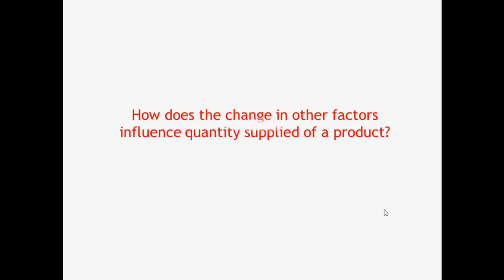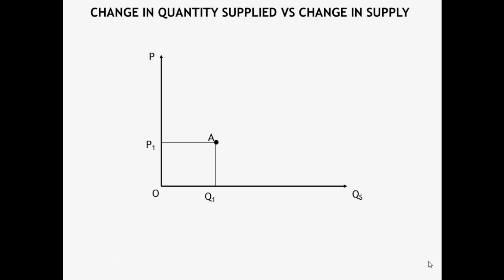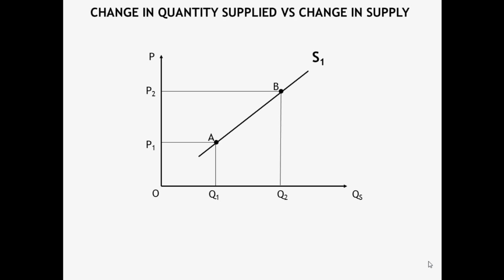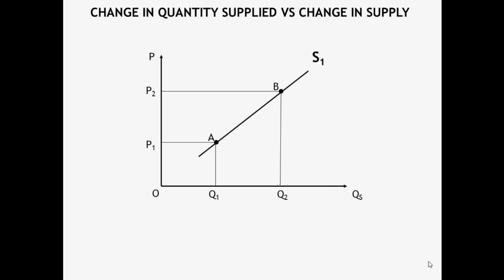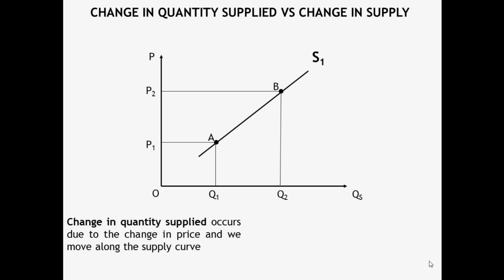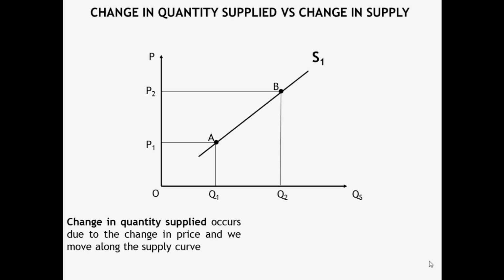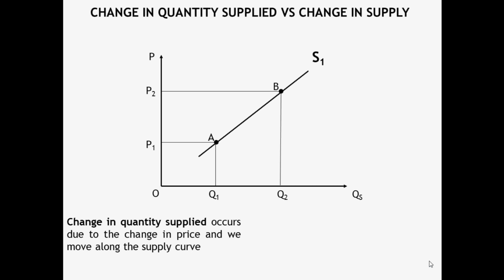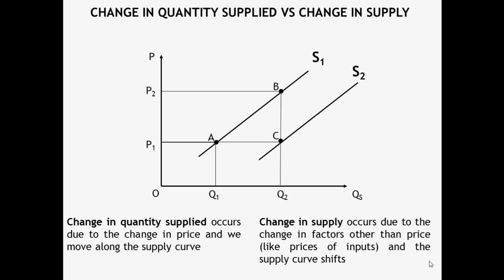Change in Quantity Supplied VS Change in Supply